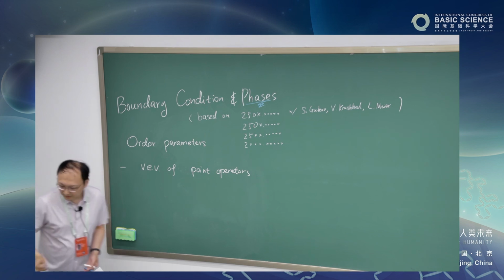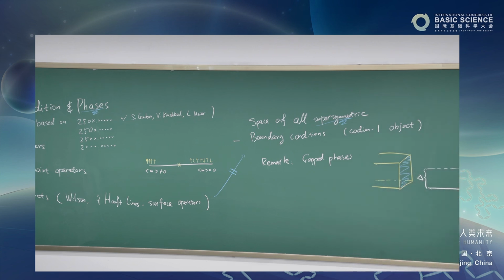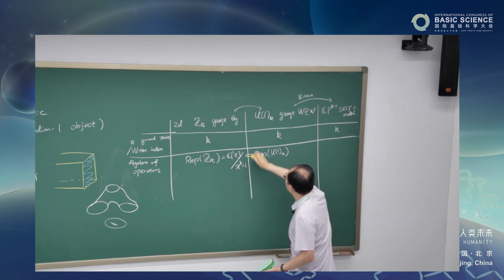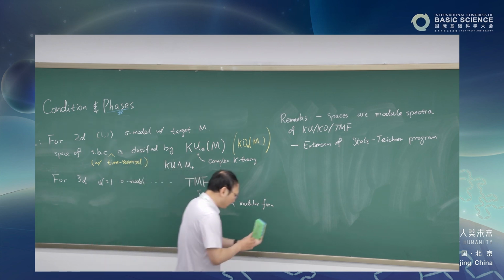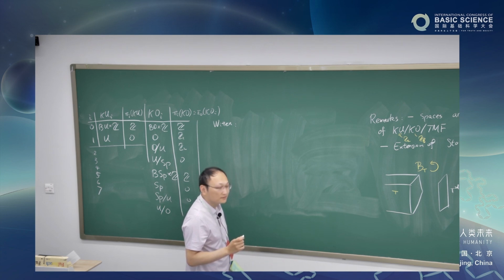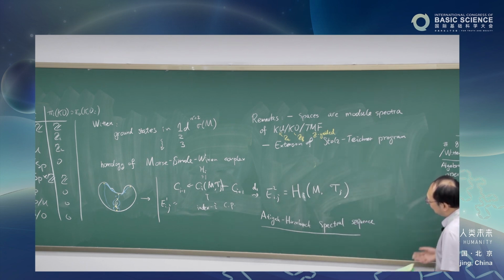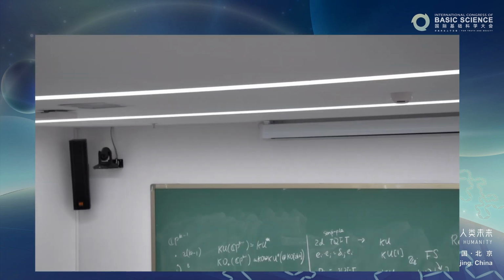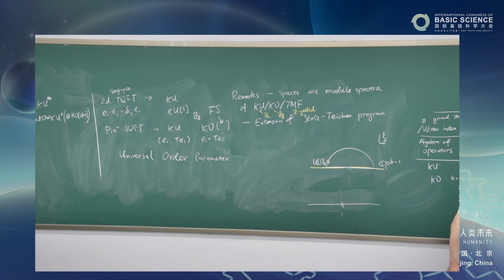Du Pei: On boundary conditions and phases of quantum field theories